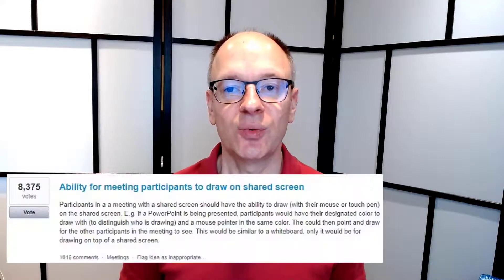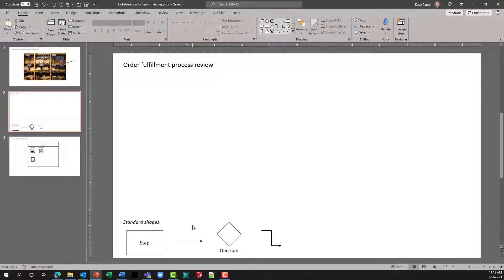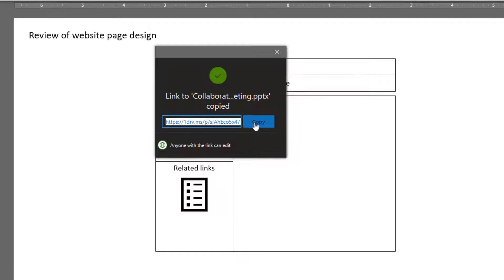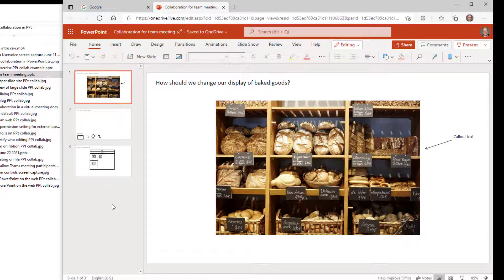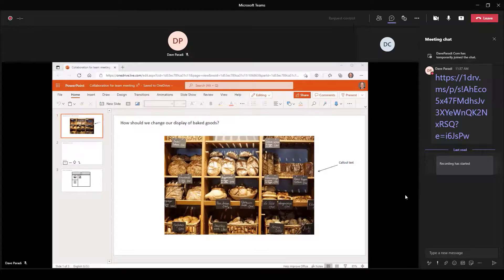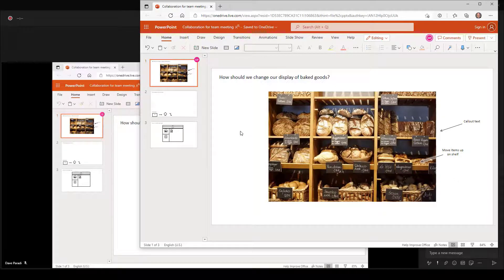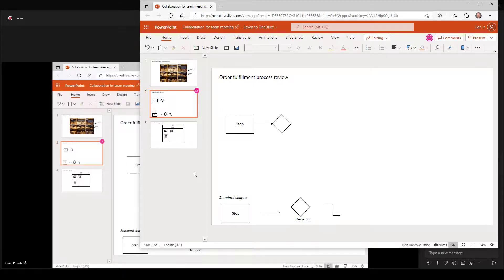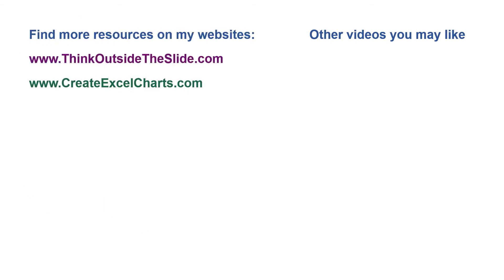Allow Teams meeting participants to draw on/annotate screen content using PowerPoint collaboration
Zoom allows all meeting participants to annotate the screen that is being shared, regardless of what is being shared. The annotations identify who added the drawing or text. Teams does not allow any annotation by participants. This is one of the top requests from users but doesn’t appear to be on Microsoft’s roadmap to be added to Teams any time soon.

If you really need to collaborate with others in a Teams meeting, one option is to use a shared PowerPoint document to allow anyone to add drawings, shapes, or text. This video shows you the six steps to make this happen in a Teams meeting.

For all of my articles on effectively presenting in Teams or Zoom meetings, go

0:00 Introduction
0:44 Step 1: Create a PowerPoint file with the content you want people to collaborate on
3:14 Step 2: Create a link for others to edit the file
5:17 Step 3: Open the collaboration file in a browser before the meeting
6;21 Step 4: Invite people to collaborate during the meeting
8:04 Step 5: People annotate slides and collaborate
12:07 Step 6: Return to the rest of the meeting